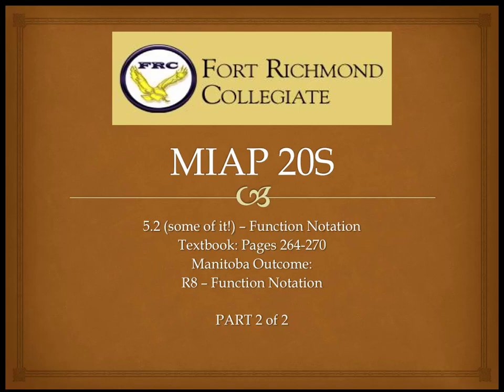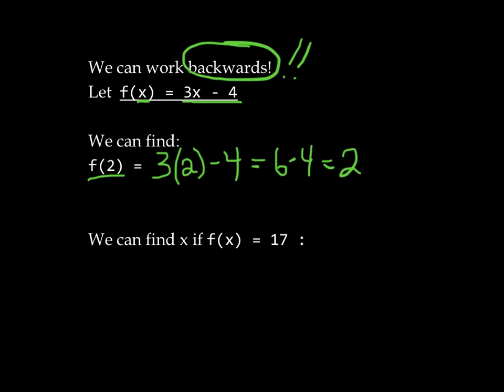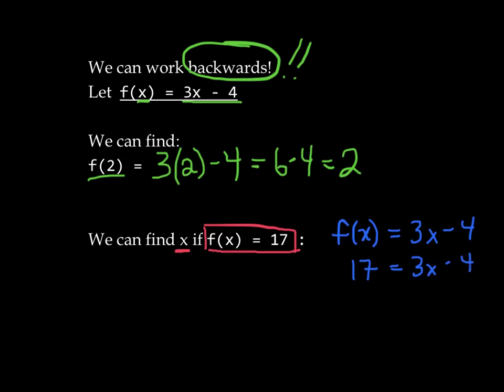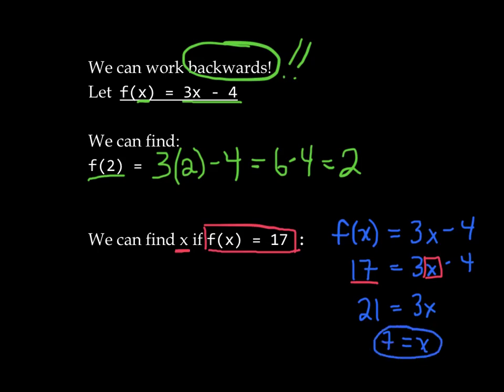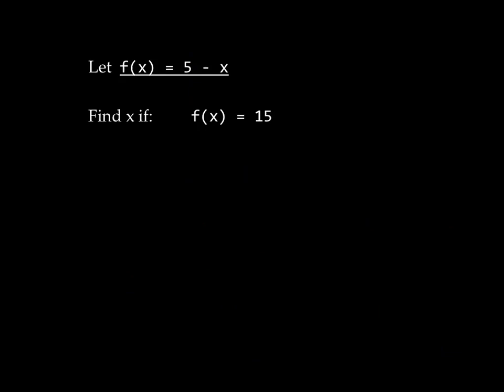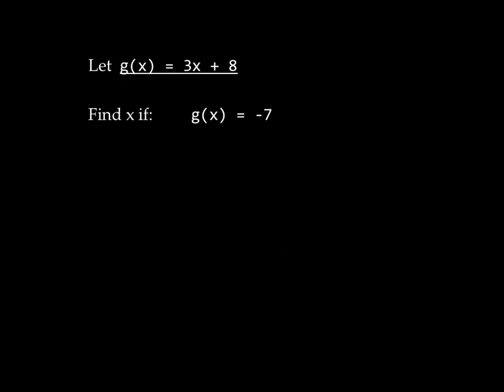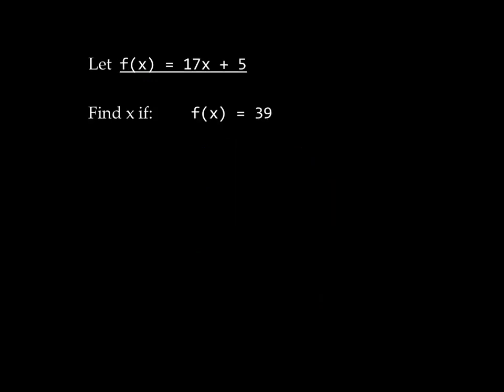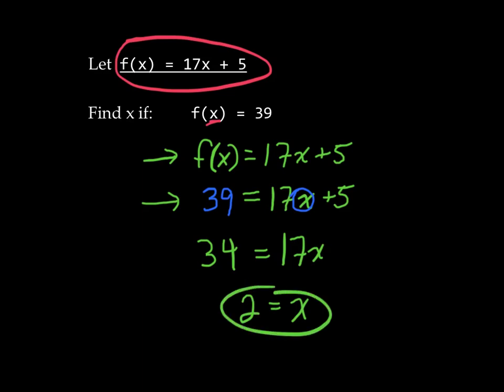R8 function notation 2